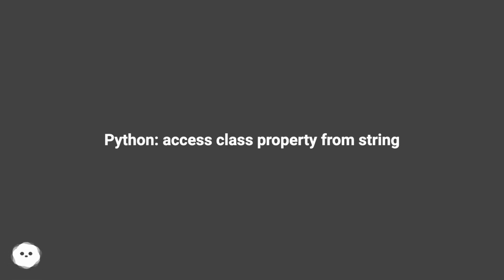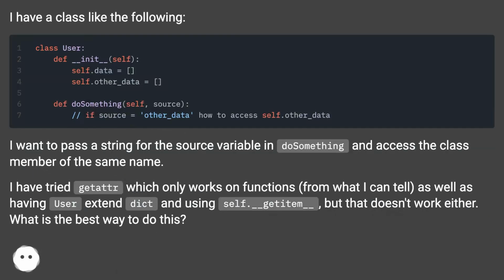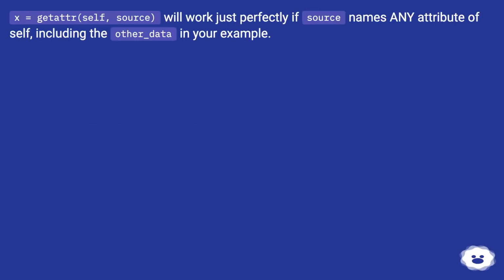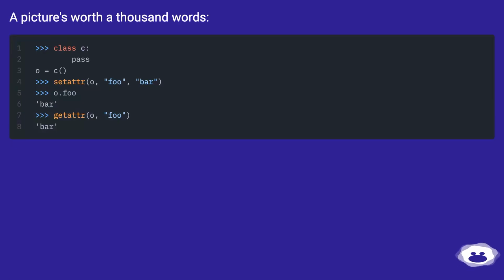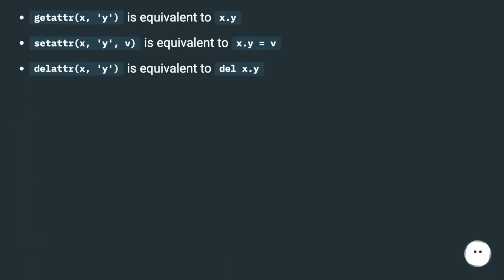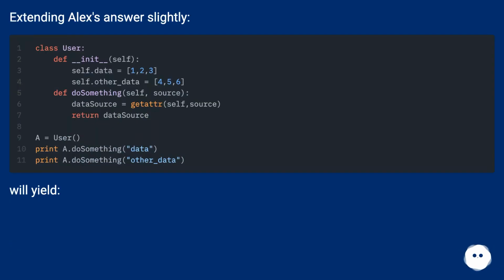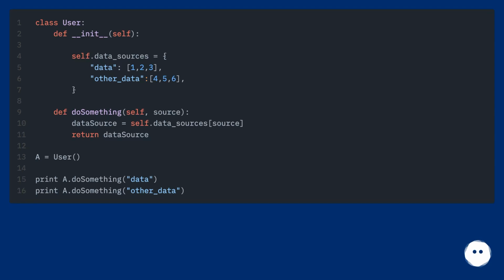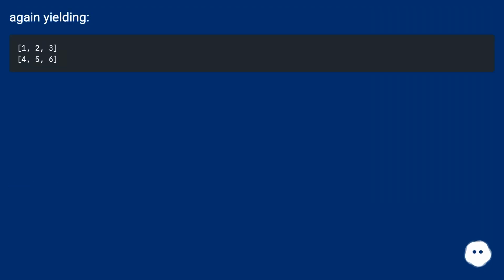Python: access class property from string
Chapters
00:00 Python: Access Class Property From String
00:34 Accepted Answer Score 394
00:52 Answer 2 Score 269
01:07 Answer 3 Score 115
01:30 Answer 4 Score 5
02:21 Thank you